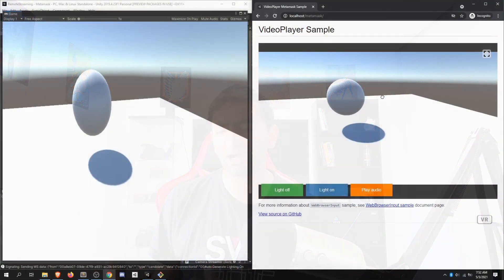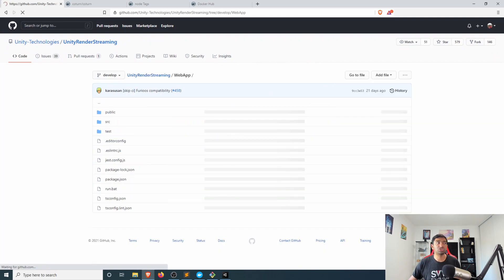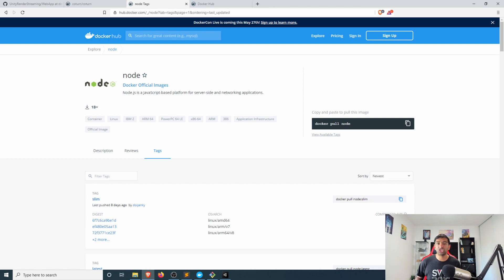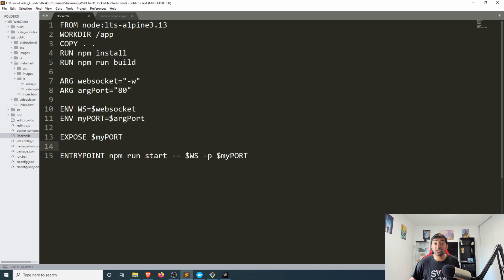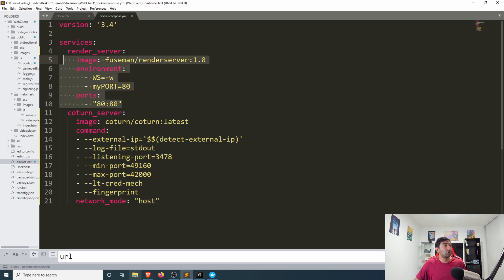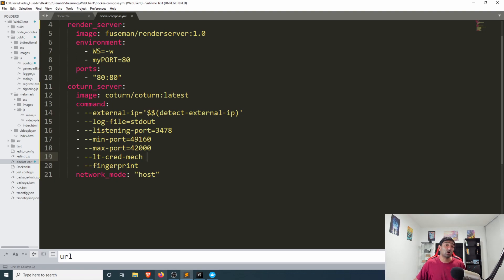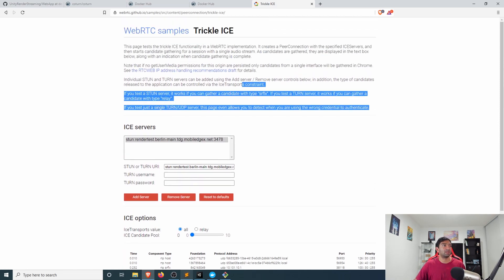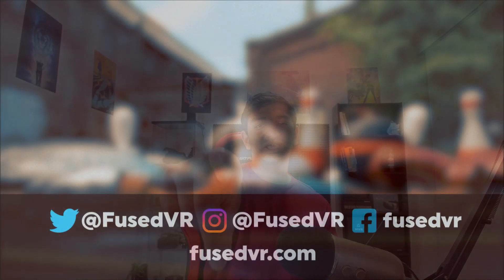How To Run a WebRTC ICE Server & Unity Render Streaming Docker Image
As popularly requested from the Getting Started Video for Render Streaming, we will be taking a look at how to Dockerize the Unity Render Streaming Web Client NodeJS App and also combining that with the WebRTC ICE Server. This will allow you to define one server application that can easily be deployed using Docker and Docker Compose onto any Cloud Edge service from AWS, Azure, Google Cloud, or MobiledgeX. f you are building a Cloud Gaming or CloudXR application, this architecture will allow you to scalablly grow out any WebRTC Video Streaming application.

Chapters:
0:00 Intro
0:52 Render Streaming
1:55 Docker Hub Images
2:34 Dockerfile
6:50 Multi-Container App
9:51 Testing the Server
11:33 Conclusion